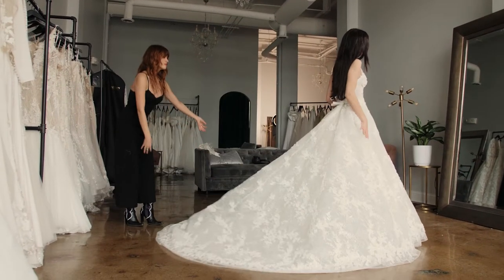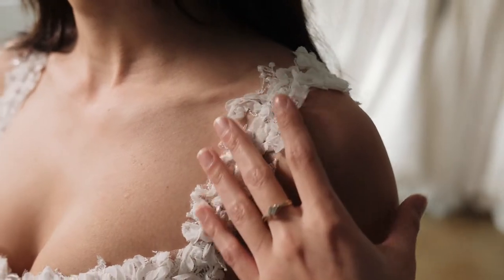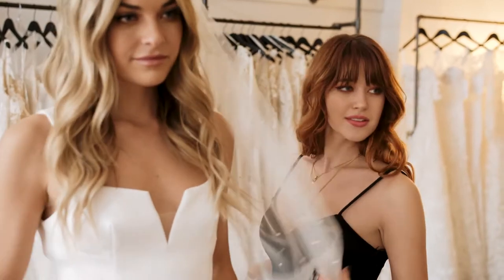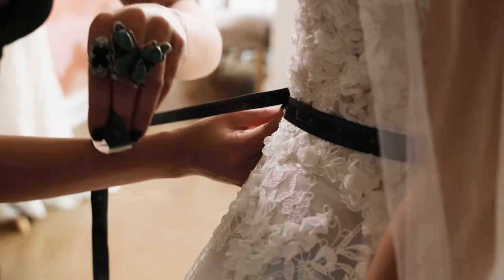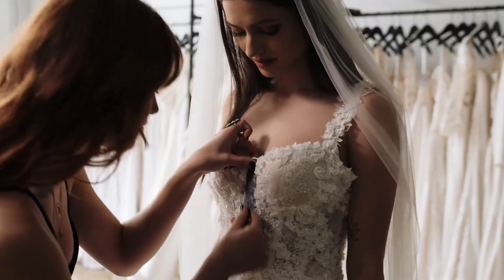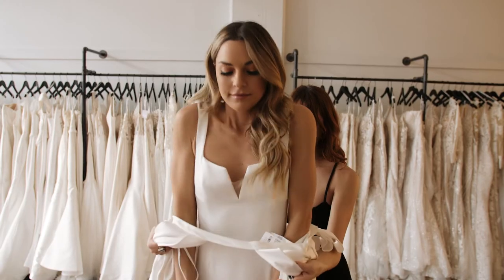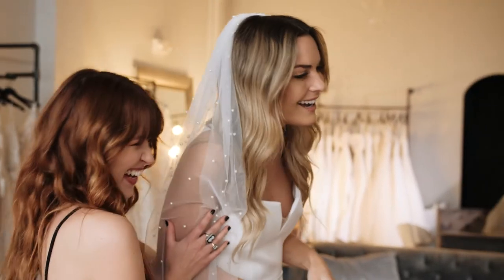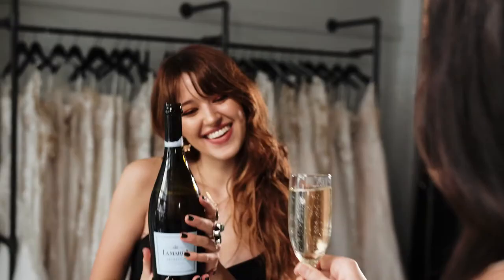How To Get a Custom Wedding Dress Made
Create the dress of your dreams down to the smallest detail with our customized wedding dresses. We make dress customizations easy so you can be in control.